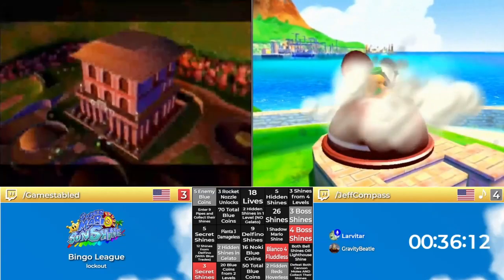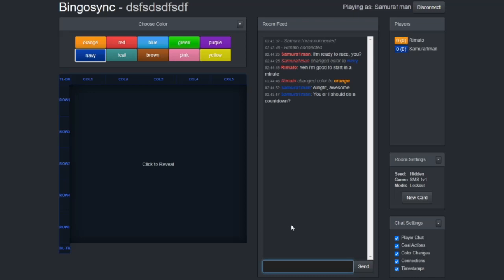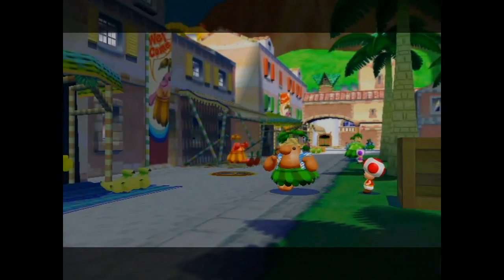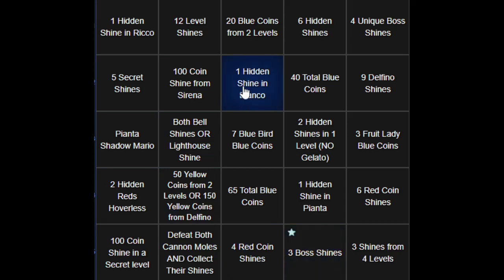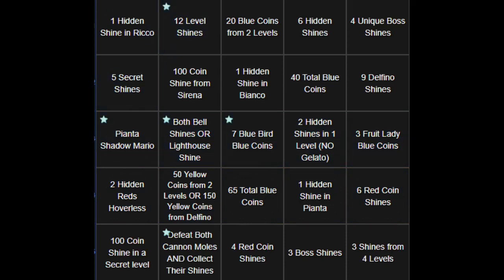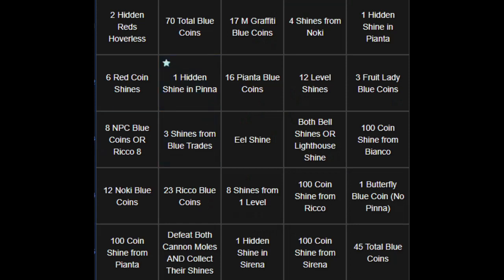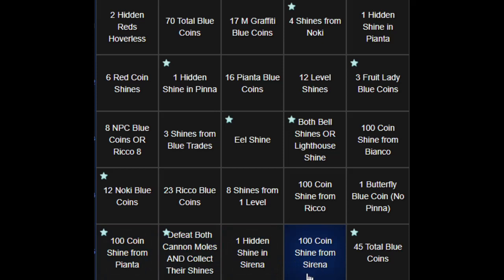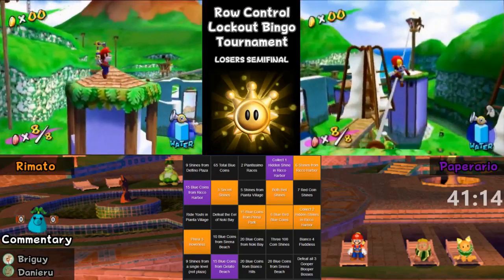Why is Mario Sunshine Bingo fun to play and to watch?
Bingo Mode is fun and easy way to learn Super Mario Sunshine speedrunning.